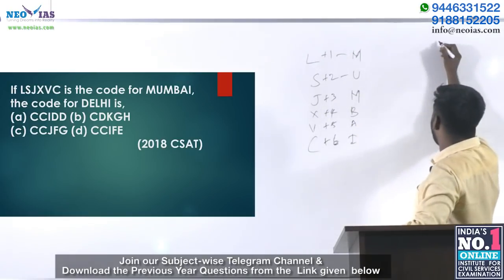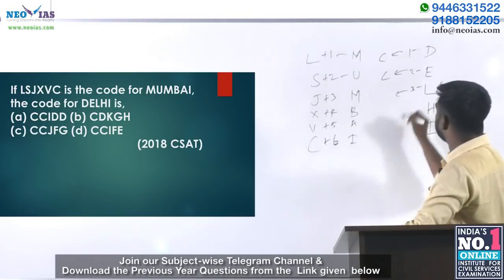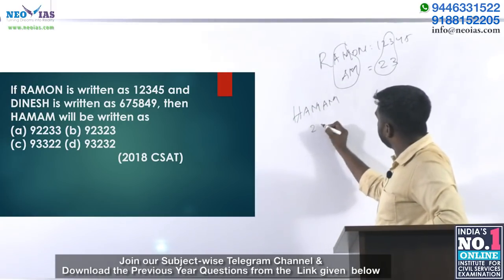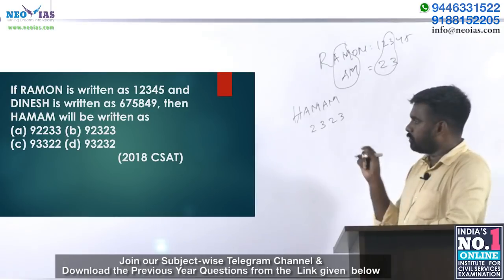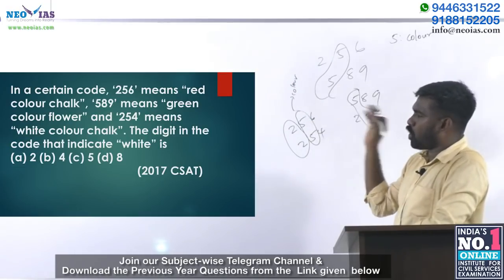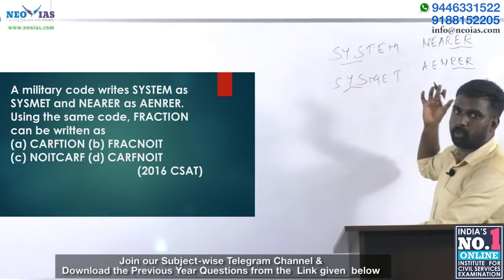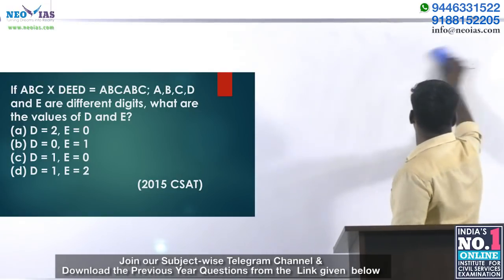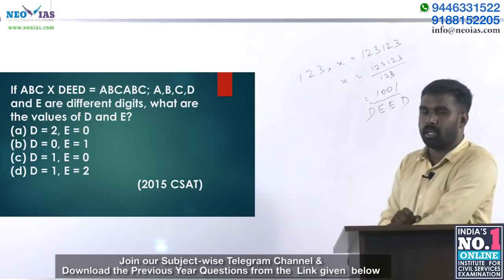7. CODING & DECODING | CSAT MADE EASY | FOCUS PRELIMS 2019 | EKAM IAS